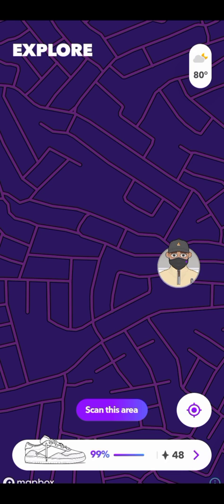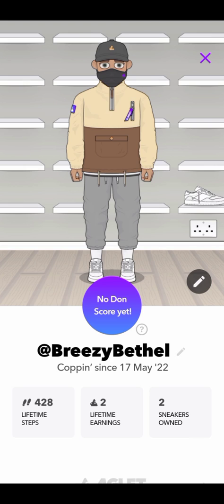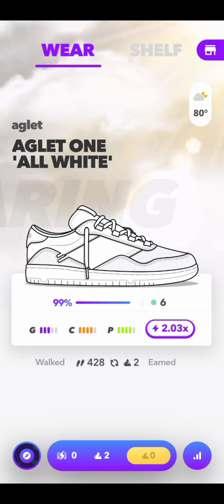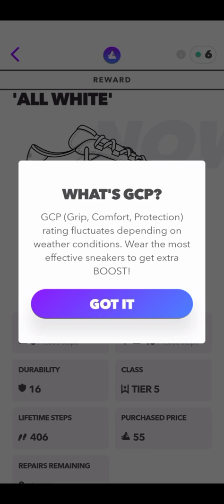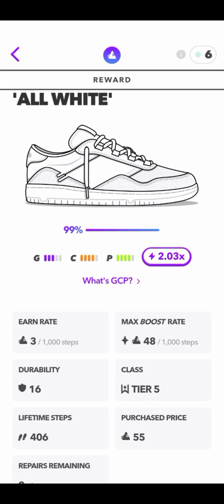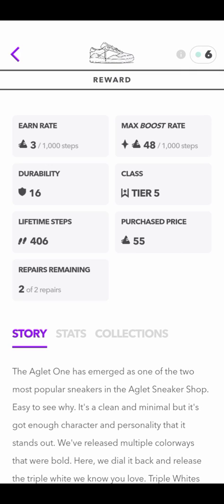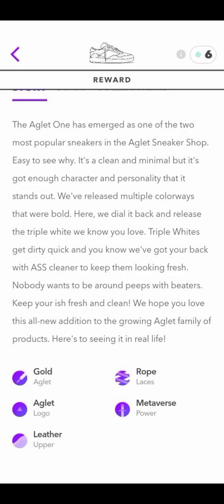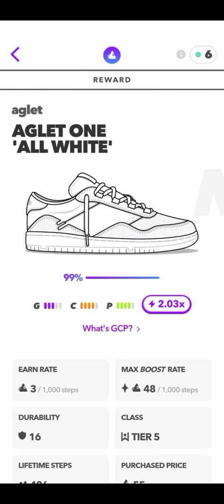AGLET— Basic Introductory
The collections Update is here and it will revolutionise how you collect your sneakers on Aglet.

This Deep dive into collections will break down; what collections are, how they work and anything else need to know about Aglet collections.

Use this code 7KNYFX on your first step toward building your sneaker collection. Get an extra sneaker when you do so.